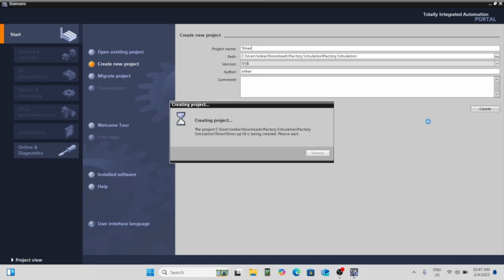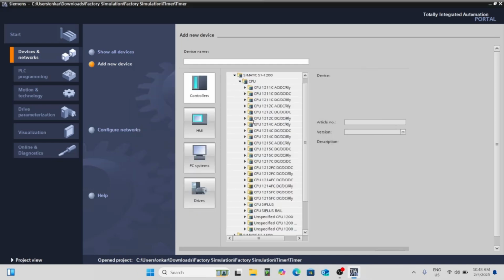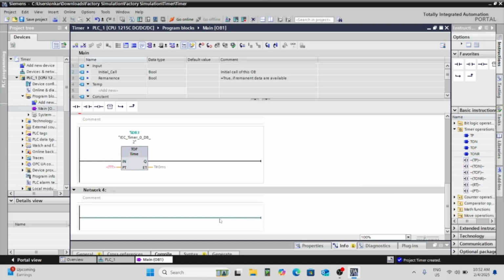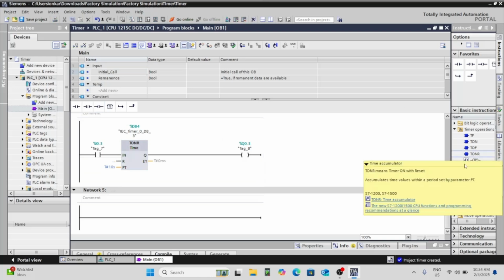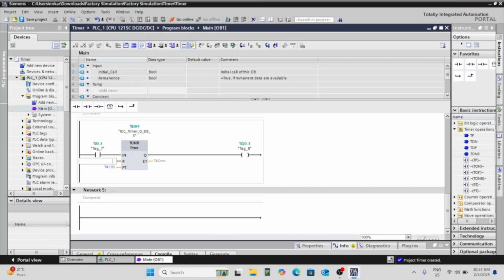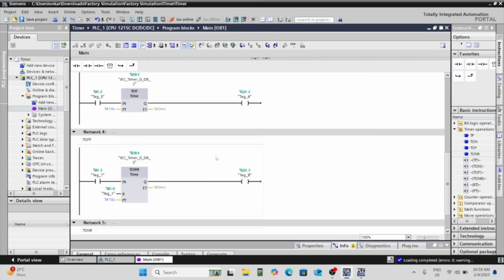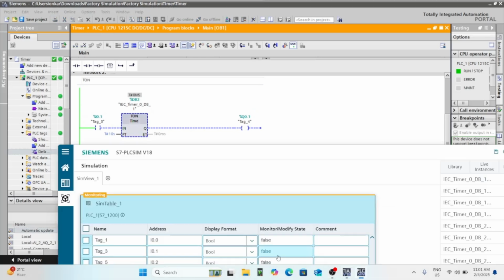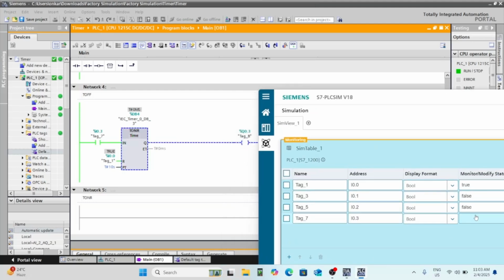TIA Portal V18 Timer Tutorial | TP, TON, TOFF, TONR Explained with Simulation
Welcome to Easy Electra! In this tutorial, we’ll learn about Timers in TIA Portal V18 including TP (Pulse Timer), TON (On-Delay Timer), TOFF (Off-Delay Timer), and TONR (Retentive On-Delay Timer).

🔹 Steps Covered:
✅ Creating a new project in TIA Portal
✅ Adding an S7-1200 PLC
✅ Implementing TP, TON, TOFF, and TONR timers in different networks
✅ Setting a 10-second delay for each timer
✅ Compiling, downloading, and simulating the program
✅ Live demonstration of each timer in action

💡 Key Features of Timers:
✅ TP (Pulse Timer): Turns ON for a fixed time when triggered
✅ TON (On-Delay Timer): Delays output turning ON
✅ TOFF (Off-Delay Timer): Keeps output ON for a delay after input turns OFF
✅ TONR (Retentive On-Delay Timer): Accumulates time until reset

📌 If you’re new to PLC programming or TIA Portal, this video is perfect for you!